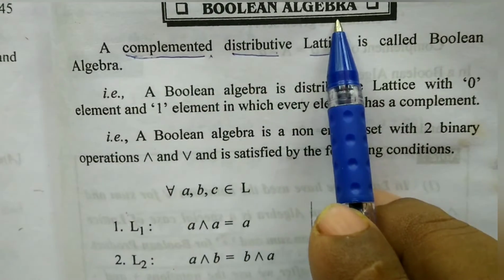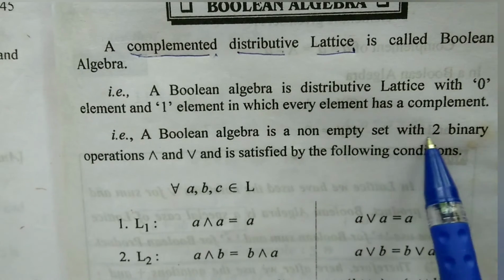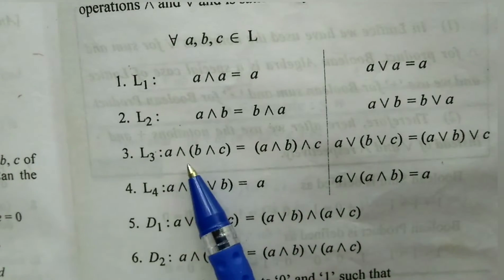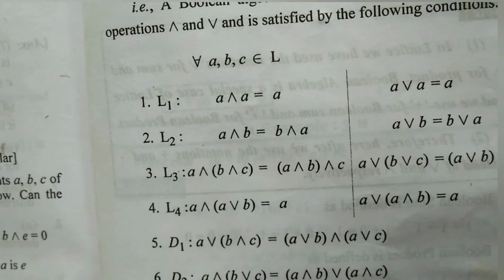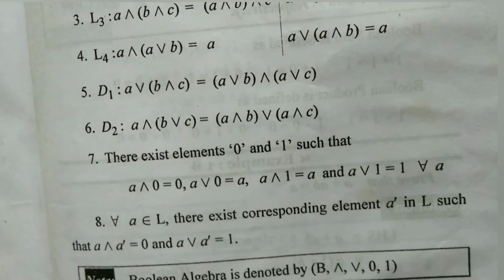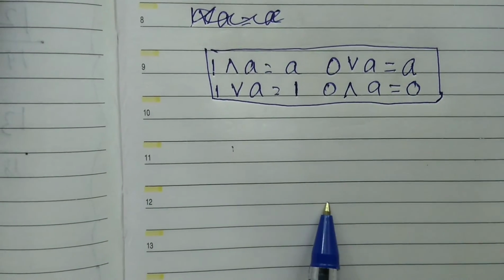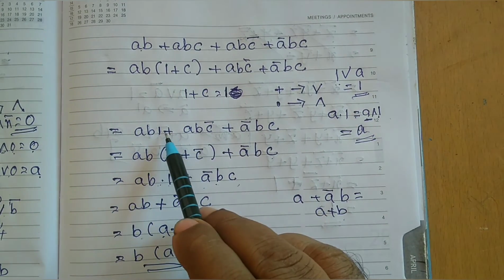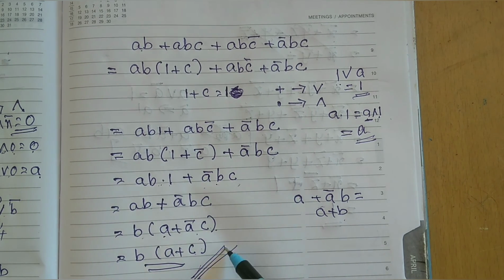Boolean Algebra | simplification of Boolean expression | canonical form |Discrete Mathematics